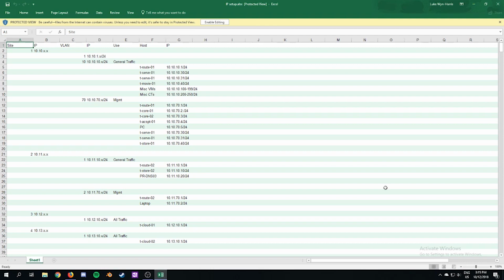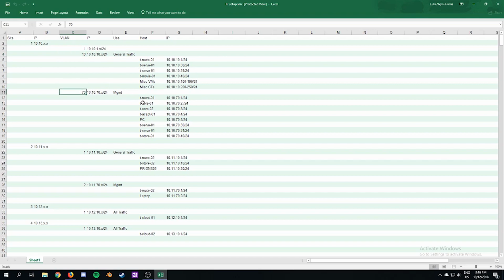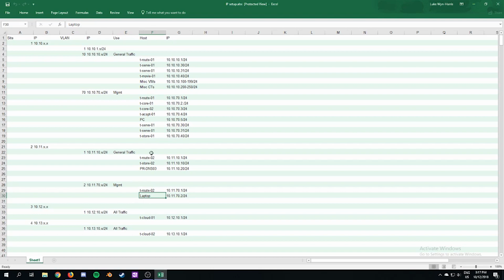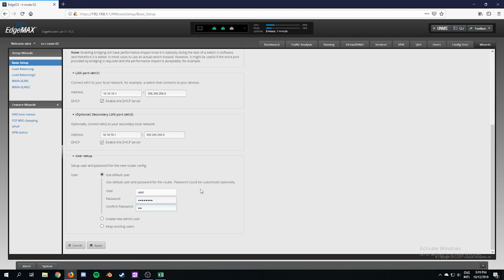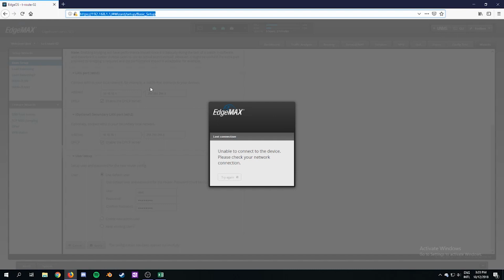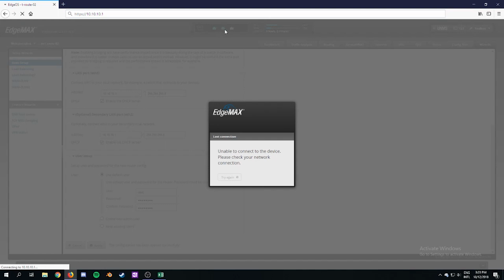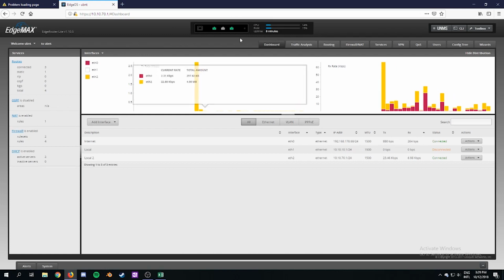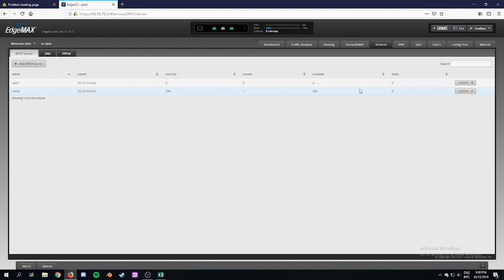Lab Rebuild Pt.1 - Router Setup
In this first part of the lab rebuild series, I configure the Edge Router Lite into a temporary router for my main lab.